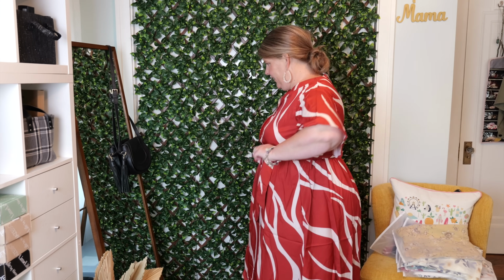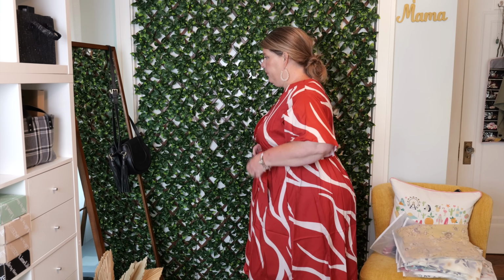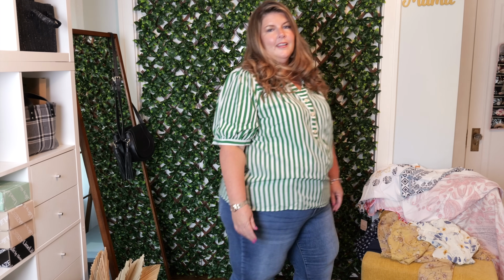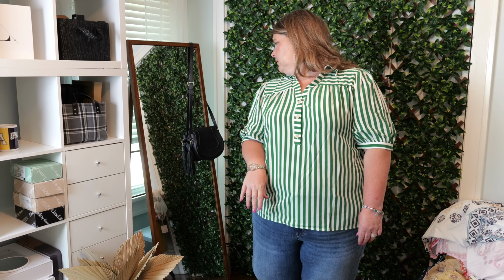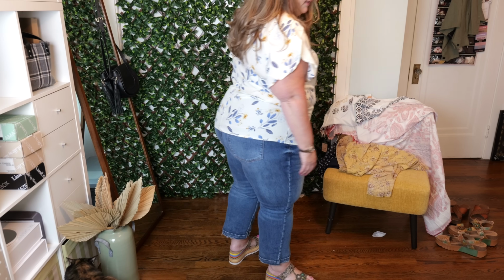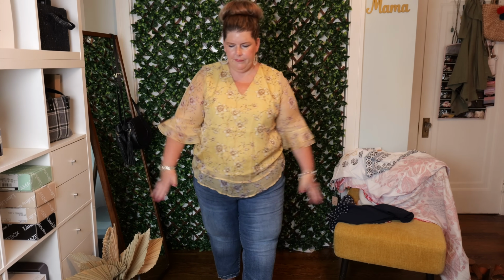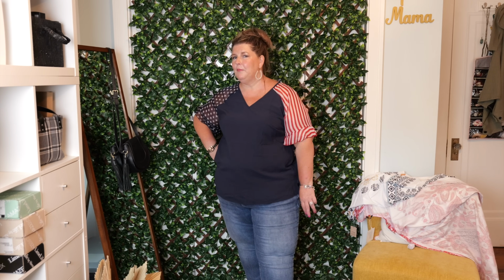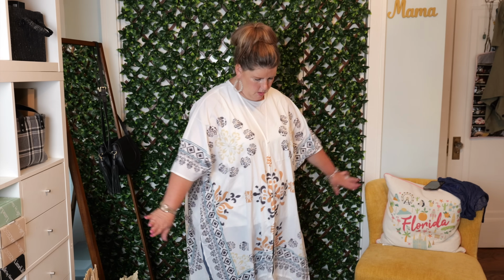Plus Size Bloomchic Clothing Haul